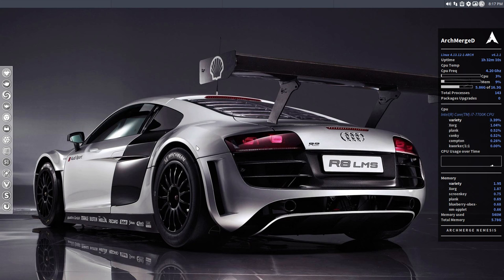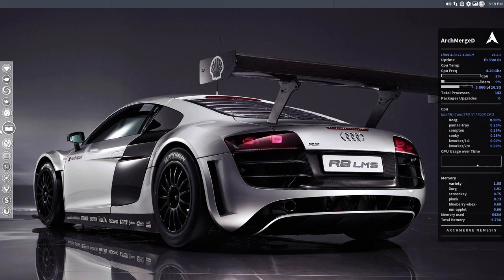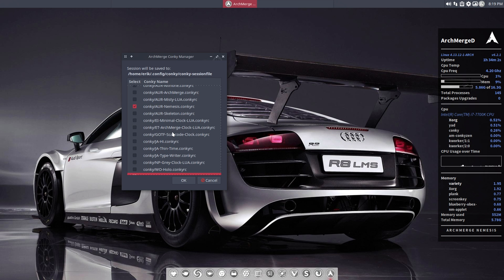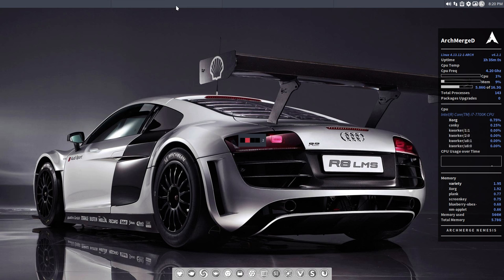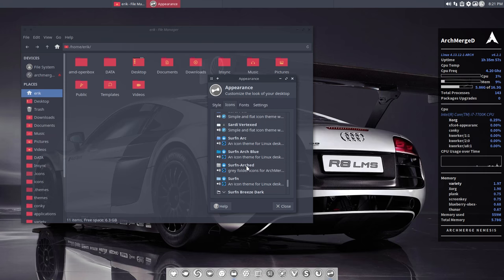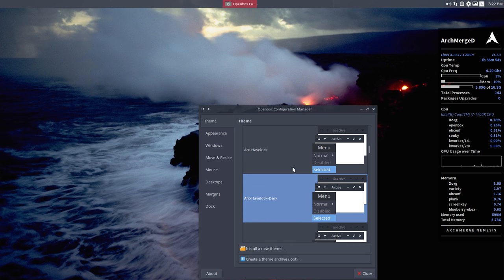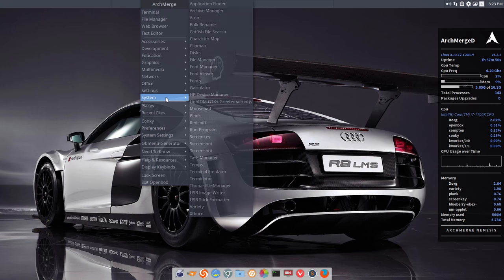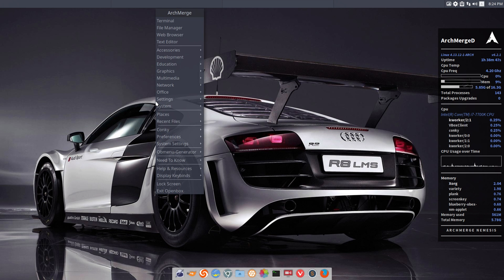ArchMerge : 130 ArchMergeD Openbox overview of system - tweaking and theming